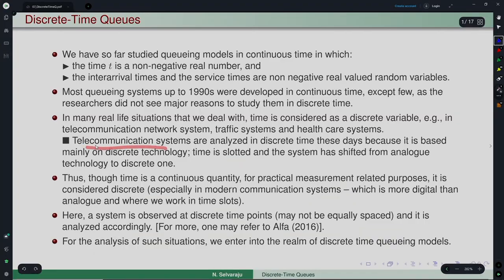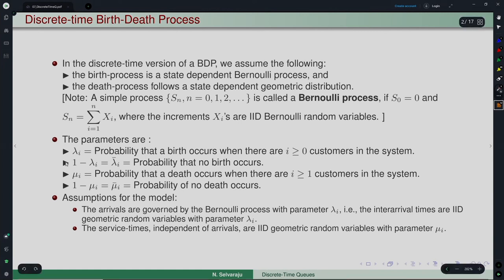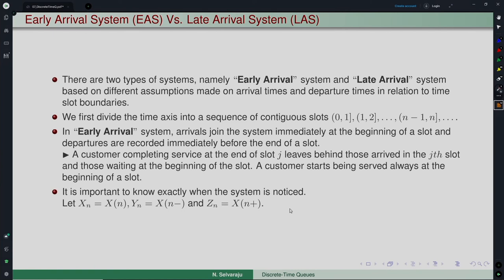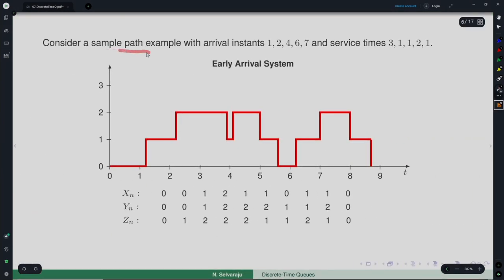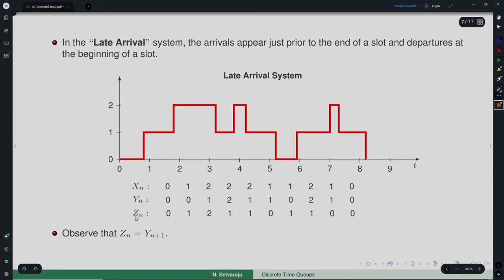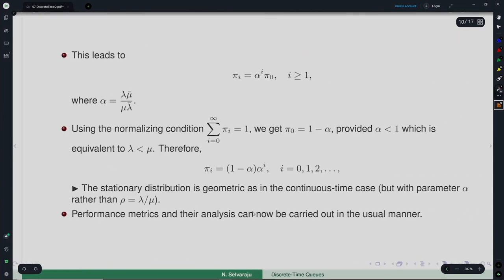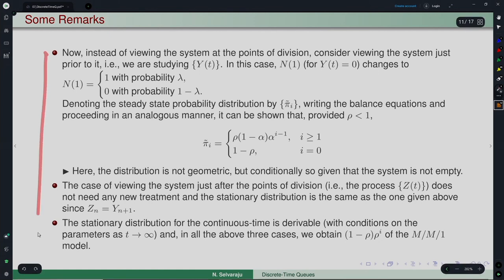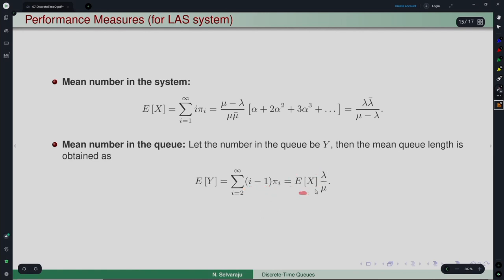Lec 27: Discrete-Time Queues: Geo/Geo/1 (EAS), Geo/Geo/1 (LAS)